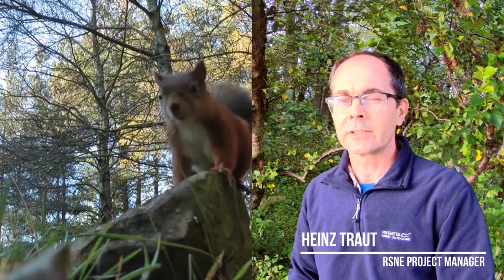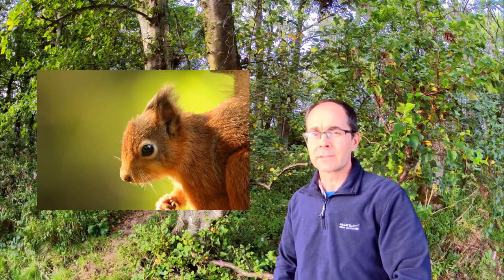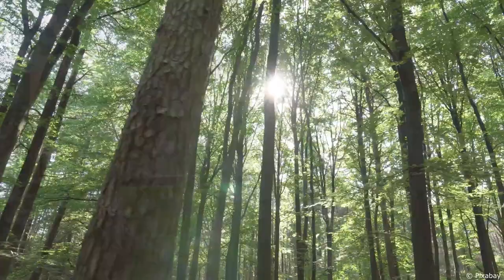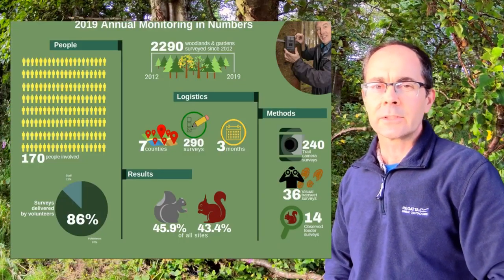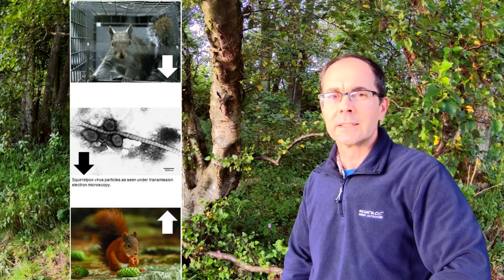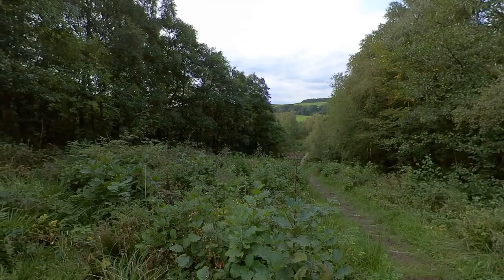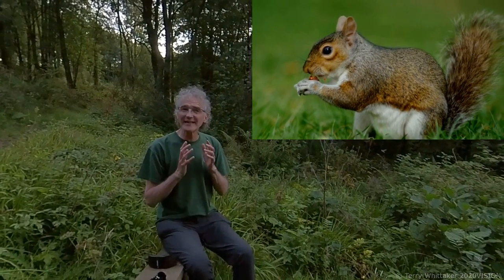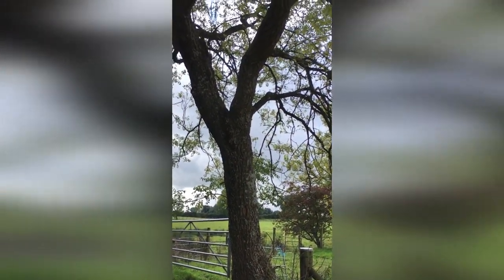RSNE - Red Squirrel Awareness Week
The RSNE team and guest contributors will present an overview of red squirrel conservation progress in the region.

We also hope to provide you with some guidance on how you could help make a difference, along with the thousands of volunteers who are acting to conserve this amazing animal.

Red Squirrels Northern England (RSNE) is a project partnership between the Northumberland Wildlife Trust,  Cumbria Wildlife Trust, Forestry Commission, Red Squirrel Survival Trust and Natural England.